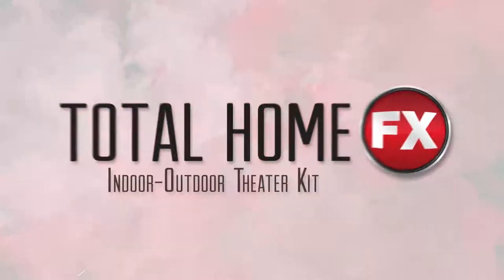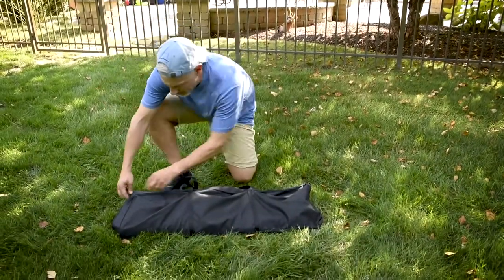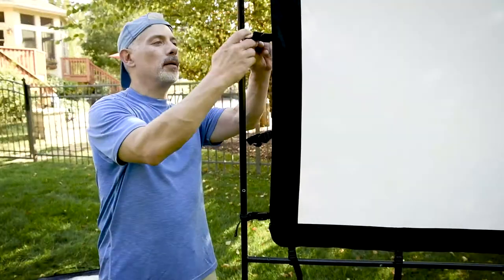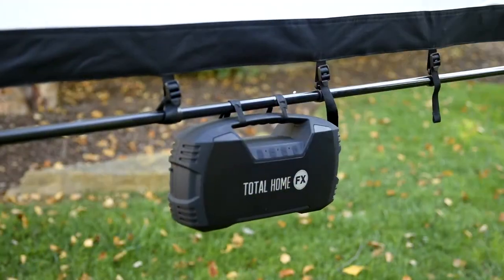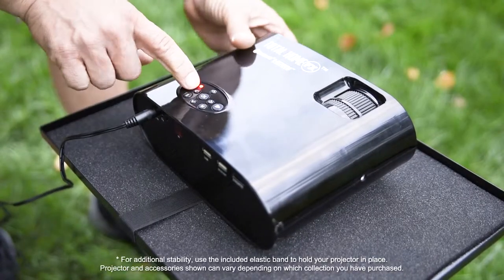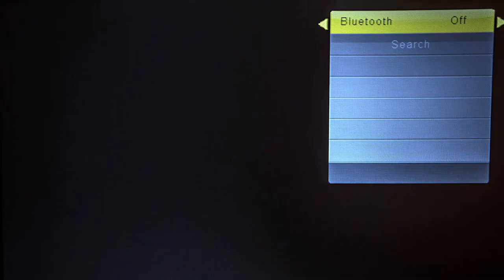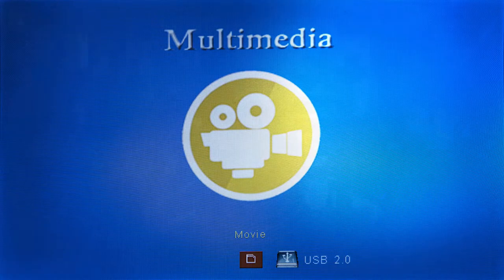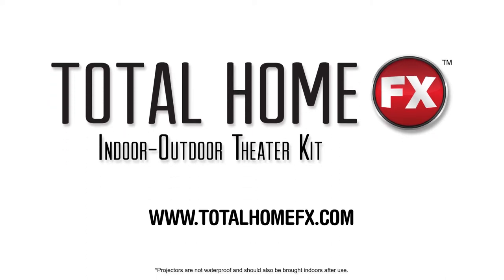Family Theater Standard Kit 28095 SetUp